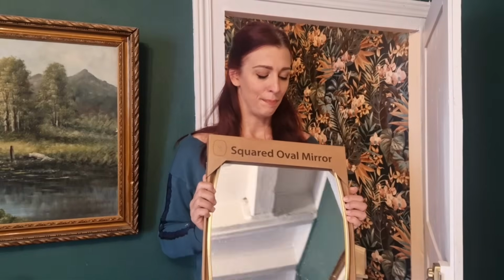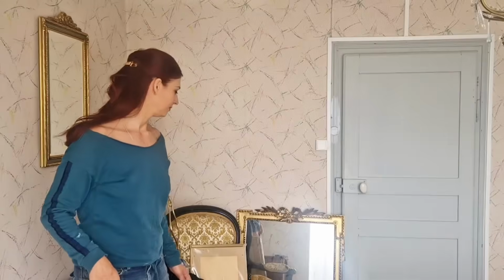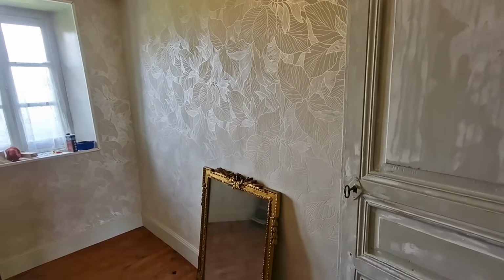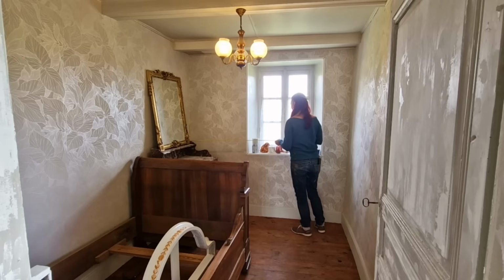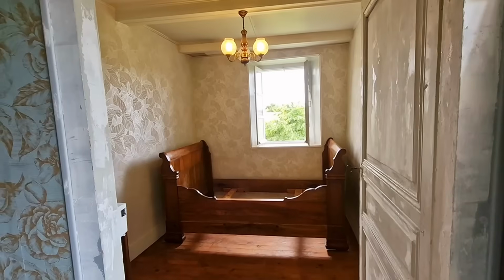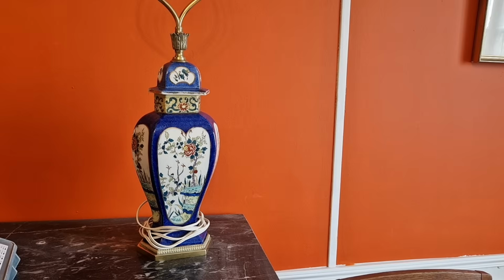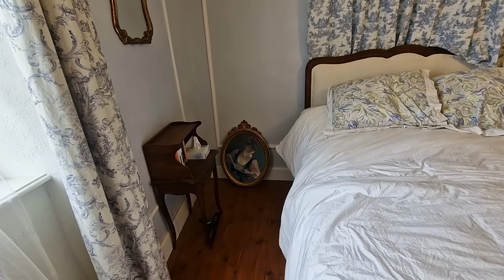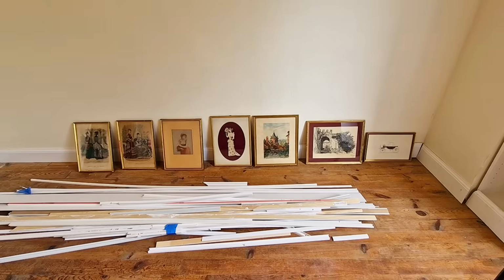Designing our Antique FRENCH FARMHOUSE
***HI! I'm Cara, I'm a professional circus acrobat.
I always dreamt of having a beautiful home where I could practice my art and I found it at Everdeen house a historic 200 year old farmhouse in the center of France come join me as I renovate this gorgeous property, preparing it as a future Circus training venue and restoring its unique character.
My friends and family will join me along the way as I find new skills, uncover hidden treasures and make the Escape to Everdeen.***

Chateau,
French farmhouse,
French farmhouse diaries,
Farmhouse diaries,
FRENCH FARM,
ESCAPE TO THE CHATEAU,
HISTORIC CHATEAU,
Home renovation before and after,
Chateau renovation in France,
Chateau lifestyle,
Chateau journey,
French lifestyle vlog,
Farmhouse vlog,
Castle lifestyle,
Manor House renovation,
Chateau tour France,
Home tour France,
Home tour France 2023,
French real estate,
Moving to France vlog,
Country home france,
Chateau life,
Living in a French Chateau,
DIY,
Aerial retreat,
Countrylife,
Historic Architecture,
Victorian lifestyle,
Regency home,
bedroom makeover
bedroom renovation
secret garden
makeover
woodworking for beginners
wainscotting
creating historic moulding
cleaning up
plumbing
diy plumbing
sink plumbing
bathroom renovation
diy new bathroom
building bathroom cabinets
antiques
antiqueing
brocante
thrift shop
antique shopping
antique furniture
thrifting
biggest flea market
biggest brocante
largest flea market
marche des puces
marche de puce
marche aux puces saint Ouen
Paris brocante
Paris flea market
antiques
antiqueing
Paris travel
visit Paris
visit France
Secret Paris
hidden Paris
france travel
visit france
How to paint doors
How to refinish doors
Antique doors
1930s style
art deco
art nouveau
wainscotting
wood panel
French cooking
French food
French cuisine
cheap
how to
Bathroom renovation
Bedroom renovation
Renovating in France
Reading nook
Breakfast nook
Window seat
Window nook
Paris museum
Tiny bedroom
What to do with a tiny room
How to decorate small room
Victorian bedroom